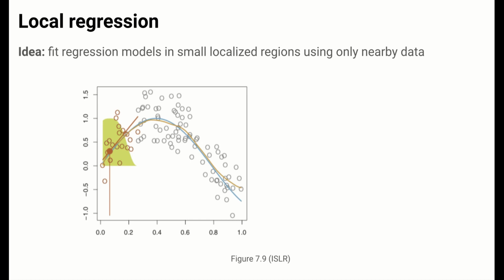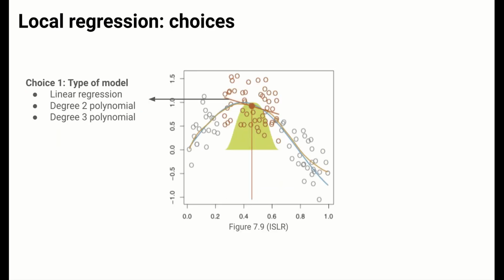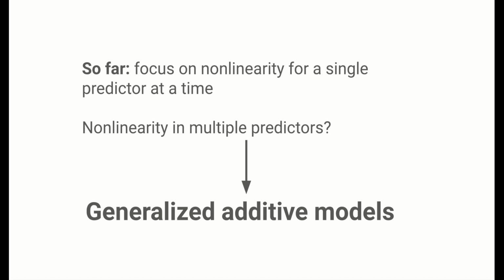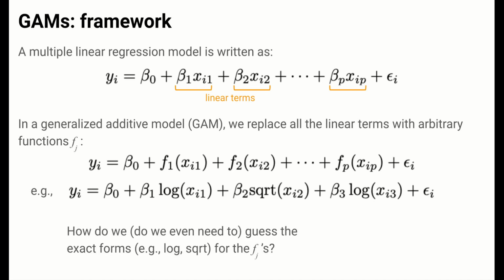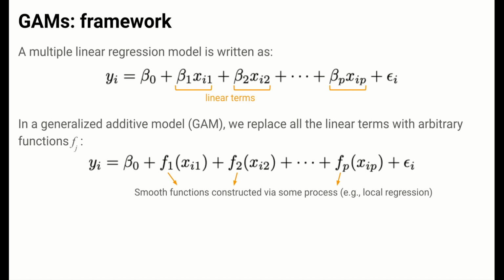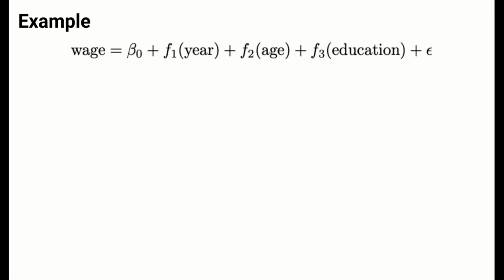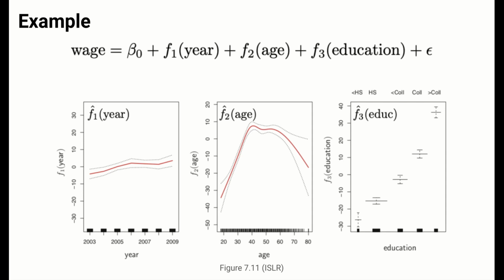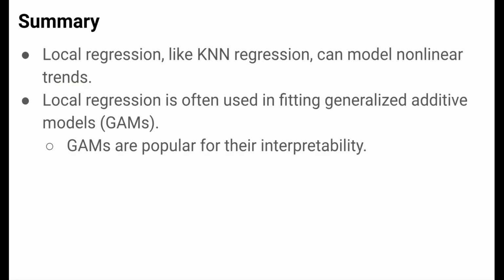Local Regression and Generalized Additive Models